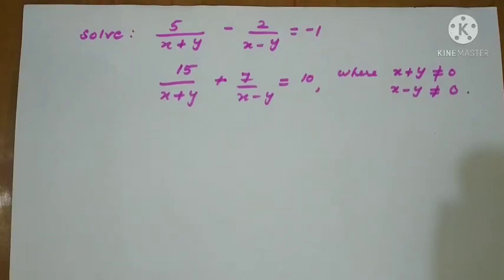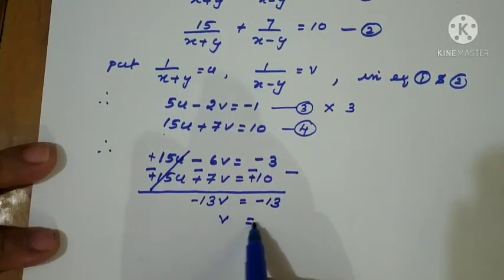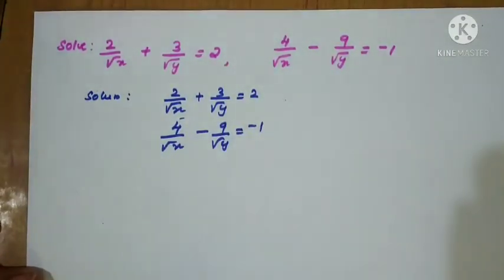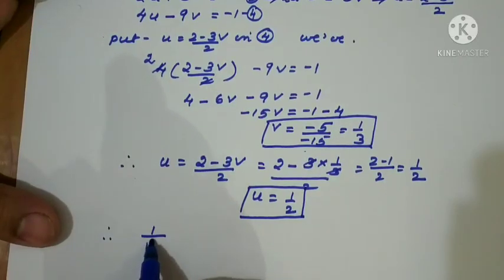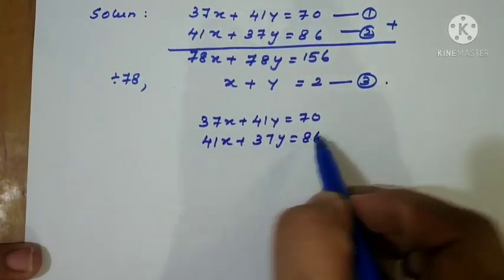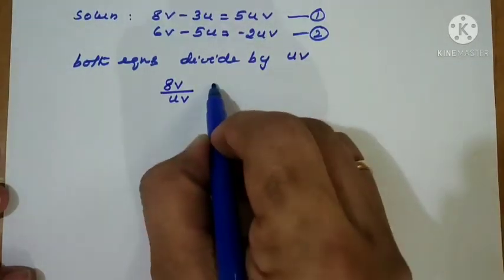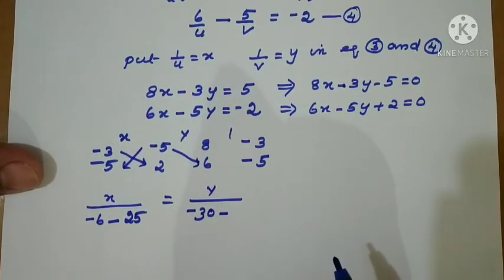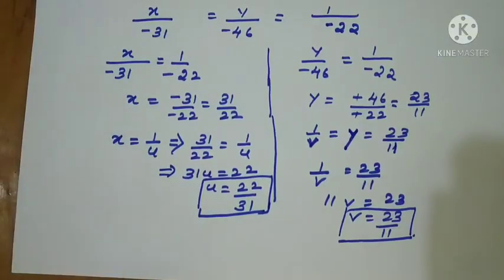class 10 maths ch3 pair of linear equations in two variables part 12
equations reducible to linear equations